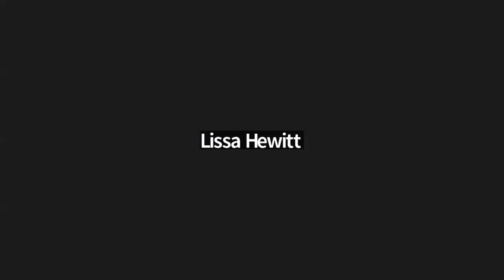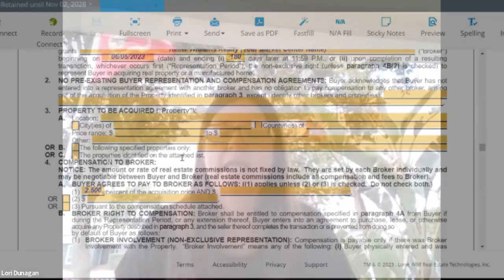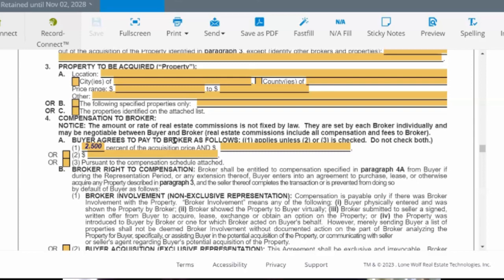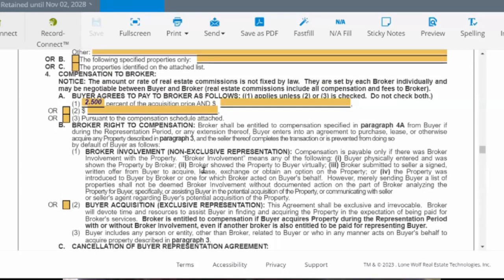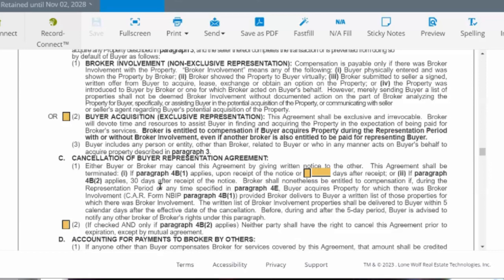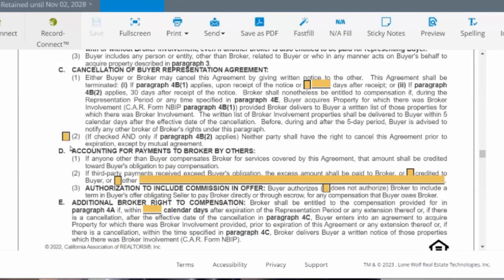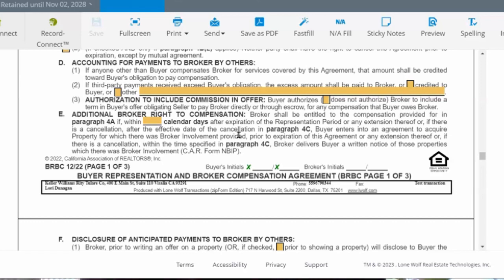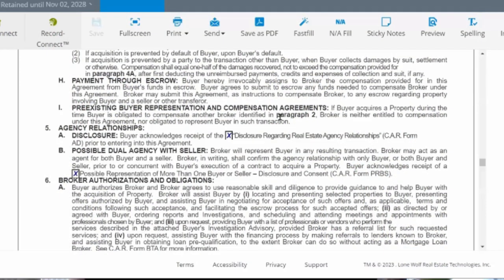Weekly Workshop - Contracts - BRBC - June 5, 2023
Lori Dunagan from Jodi Jolly Productivity Coaching and Training takes you through the "Buyer Representation and Broker
 Compensation agreement" (BRBC)

The Weekly Workshop series is where we offer training related to all aspects of a successful real estate career. Subjects can range from how to properly write a contract, to maximizing your time management so you can live your best life by design.